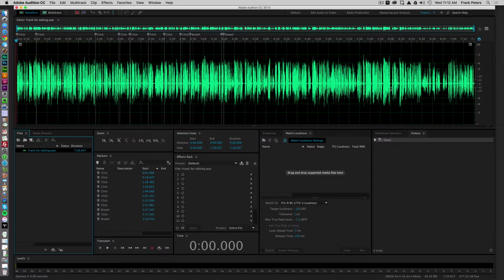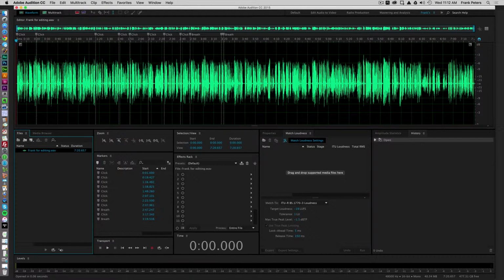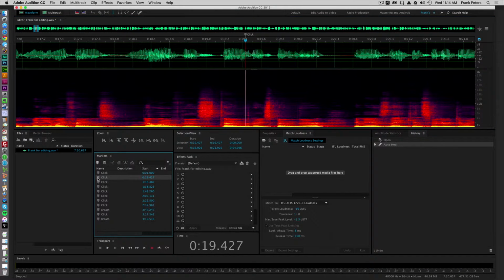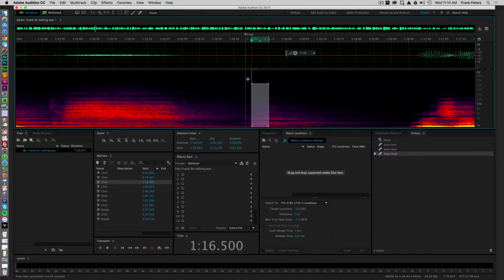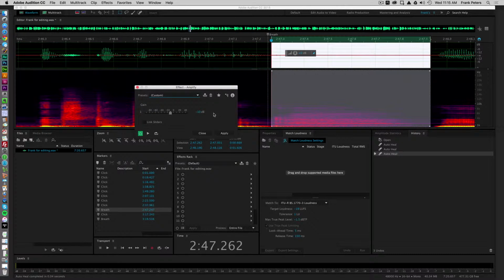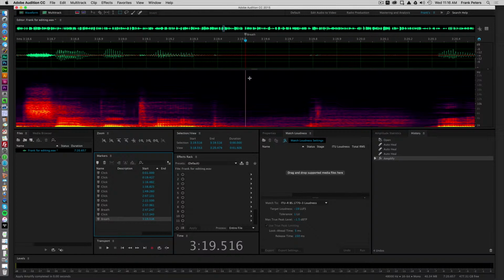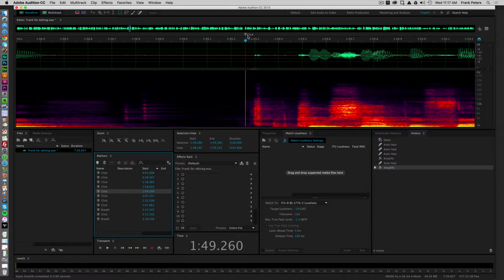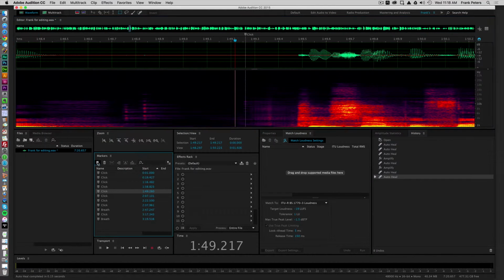Editing Audio with Adobe Audition – for cat lovers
After noise reduction, we focus on repairing the clicks and other anomalies in your recording. Since most of my recordings are done via Skype, there's no shortage of opportunities to clean up the audio. Because editing a podcast can take time, we'll assign function keys to the most popular edits which will speed up our workflow.